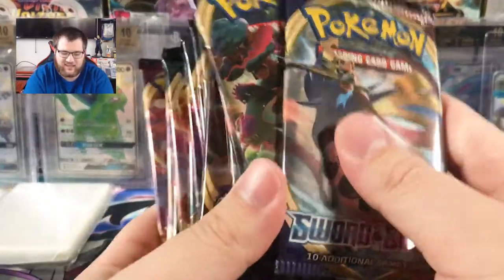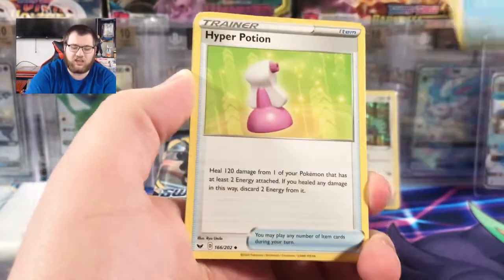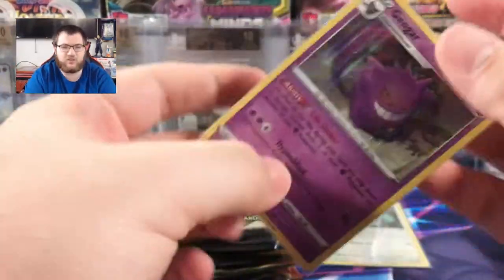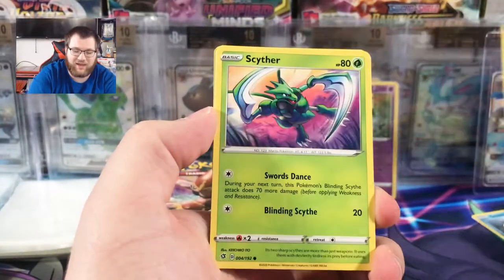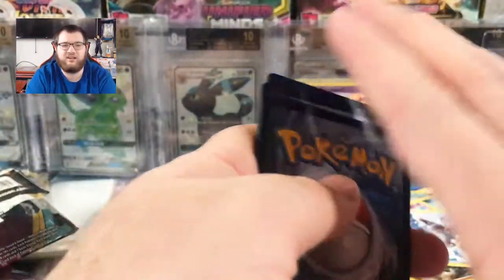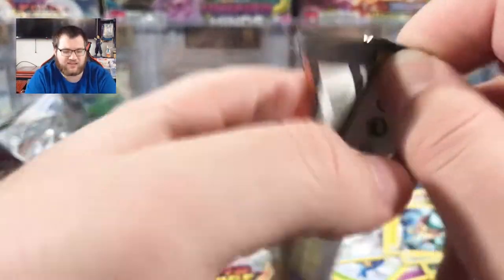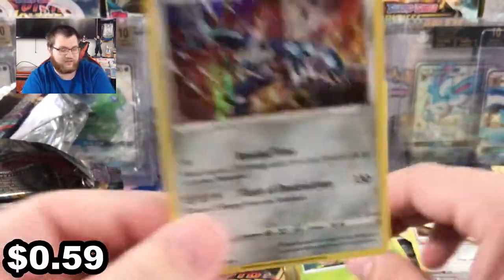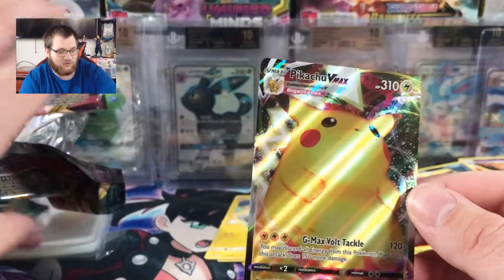Opening Sixteen Pokémon Booster Packs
What’s going on Pokémon Card Nation? My name is TCG Jake. I collect Pokémon cards and occasionally buy and sell them. I’m also a huge gaming fan

Music thanks Prod. (lil steak)